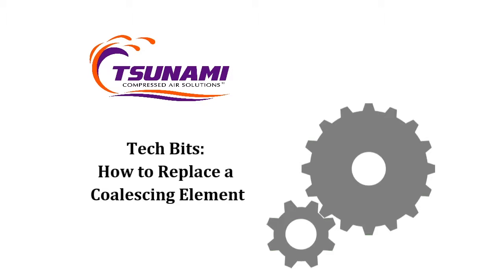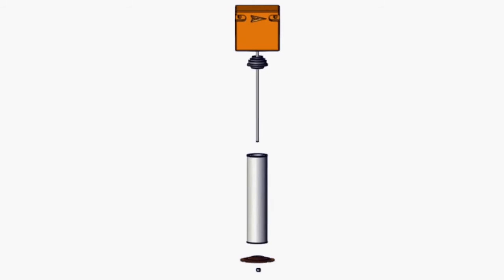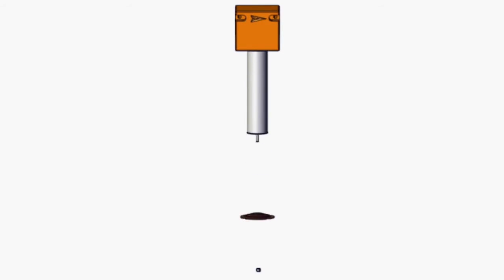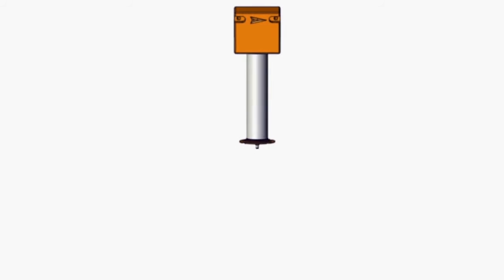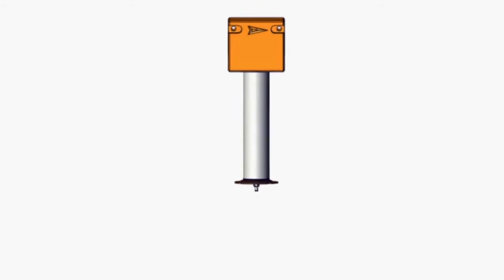Filters.com - How to Replace a Coalescing Element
We all purchase pneumatic products and once installed we forget about the importance of clean air that makes equipment work properly. Proper maintenance on your filtration system will provide the required air cleanliness your equipment needs to operate on a daily basis.

To prevent malfunctions follow the steps in this video to perform proper maintenance on your filter machine packaging.

This video will walk you through each step on how to replace both the coalescing elements and the activated carbon elements found in your tsunami filtration packing. These maintenance procedures are required every six months.